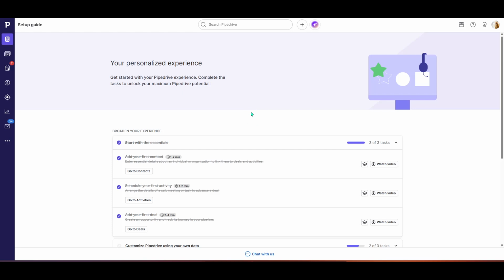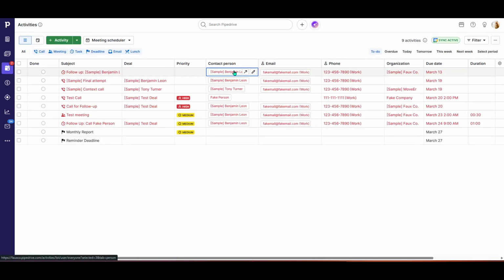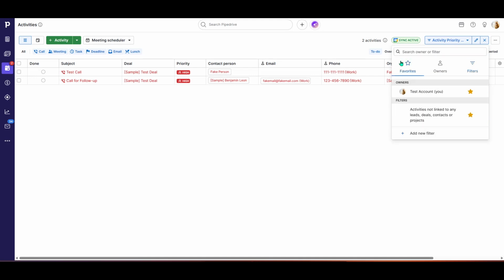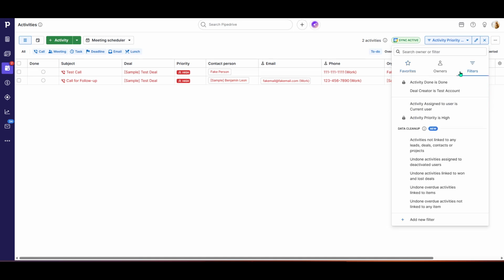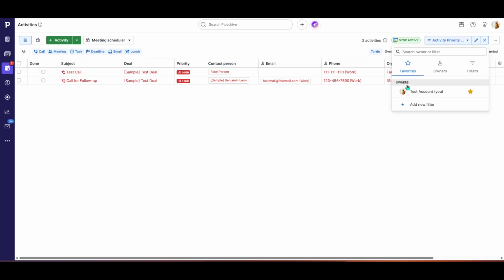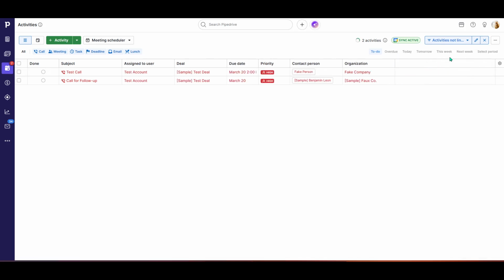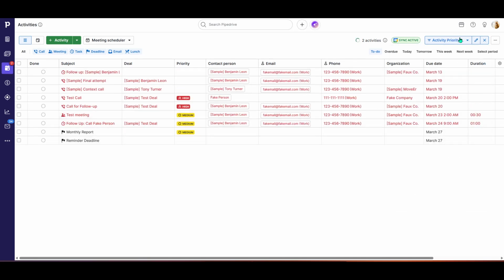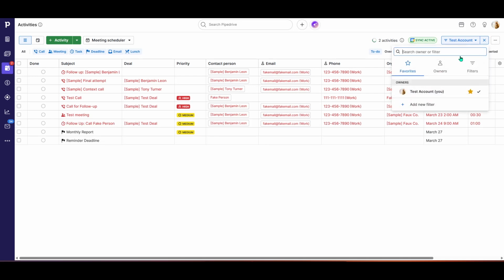How to Use Saved Views in Pipedrive (Step-by-Step Guide)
Here’s how to use saved views in Pipedrive step by step.

In this quick tutorial, you’ll learn how to create and manage saved views inside Pipedrive to quickly access important deals, contacts, leads, and activities. This guide covers setting up filtered views, organizing CRM data, saving search settings, and improving workflow efficiency.

✅ What You Can Do with Saved Views
• Organize deals and contacts
• Save filtered CRM searches
• Quickly access important records
• Track leads more efficiently
• Improve sales workflow organization
• Customize CRM visibility

• Filter conditions
• Pipeline views
• Sorting options
• Saved search settings
• Team visibility permissions

• Saved filters
• Advanced search tools
• Pipeline organization
• CRM reporting tools
• Activity tracking
• Workflow management

⚠️ Important Note

Saved views work best when your CRM data is organized and updated regularly. Incomplete records or inconsistent tagging can affect filtering accuracy and reporting results.